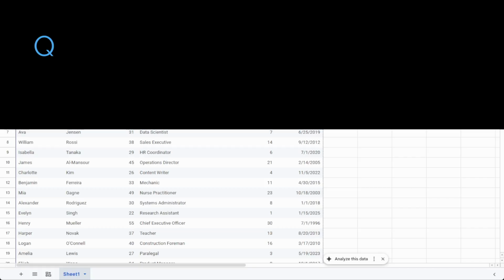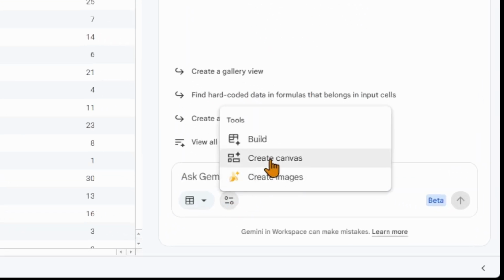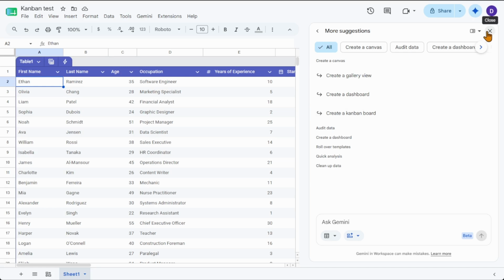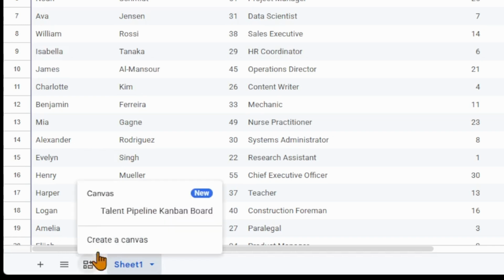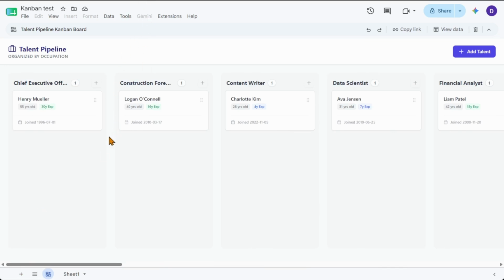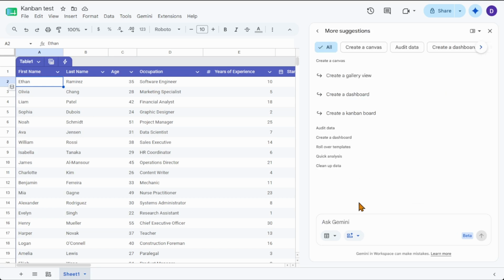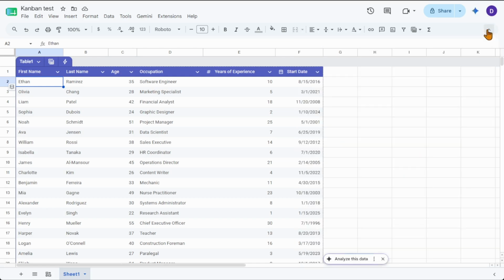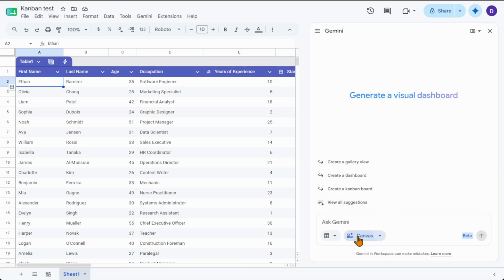Visualize Data With Gemini Create Canvas in Google Sheets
Google has added a new tool to help you create visuals from your Google Sheets data.

I'll show you the new Create Canvas feature inside Google Sheets.

The Sheet-To-Canvas Blueprint:
- Generate the Foundation: Open your data table or have Gemini build a set of dummy rows so you don't expose private client info while experimenting.
- Open Gemini: Open the side panel and navigate directly to the Tools menu at the bottom.
- Select the Canvas option: Select "Create Canvas" and check the auto-suggestions based on your columns.
- Wait: Click generate and leave it alone. The interface will look like nothing is happening for several minutes.
- Find the Hidden Menu: Watch the grayed-out Canvas menu icon on the bottom bar. Once it turns clickable, your new visual board is ready.

A few thoughts:
- Don't panic when your spreadsheet appears to freeze. Gemini Canvas is slow. It takes about five minutes to process a simple table, so expect longer generation times with larger datasets.
- Google's UI design makes this incredibly easy to miss. The icon stays gray and unresponsive while it thinks, giving no clear loading state or error message.

Timestamps
0:00 - What is the Create Canvas tool in Google Sheets?
1:40 - Demo: Gemini Create Canvas in Google Sheets: Kanban Board
4:00 - What other options are available for Gemini Create Canvas?
5:00 - Can you use Gemini in Sheets to create dummy data?
5:52 - Recap: Gemini Create Canvas tool in Google Sheets